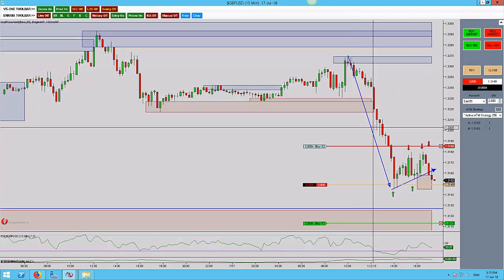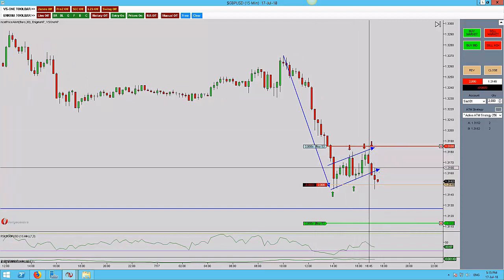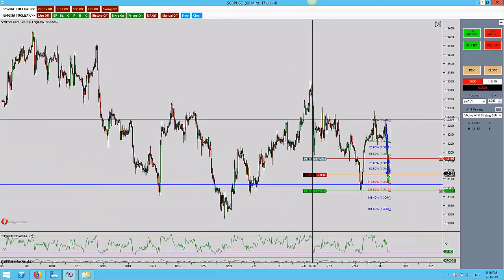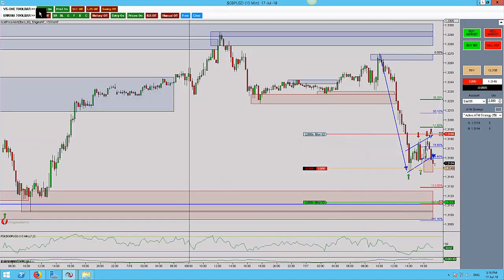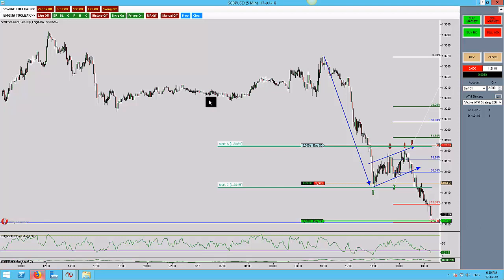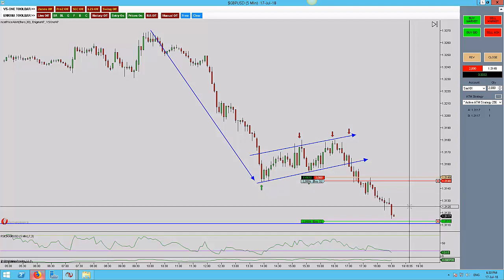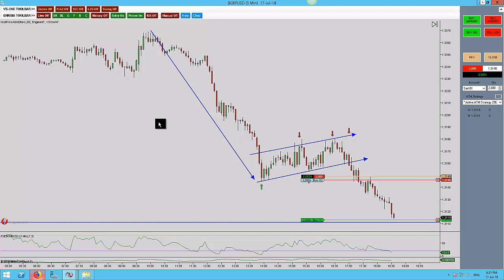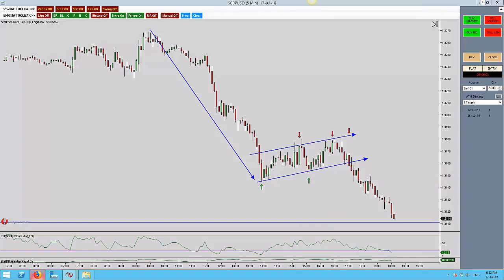GBPUSD Flag Plus 35